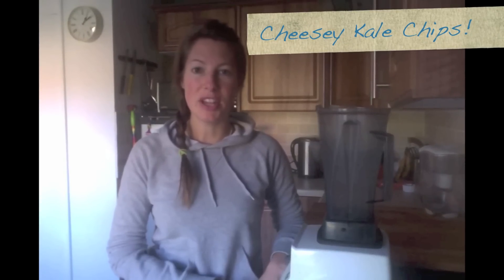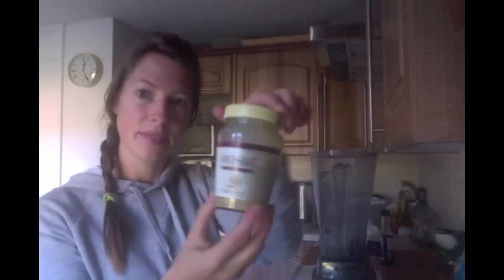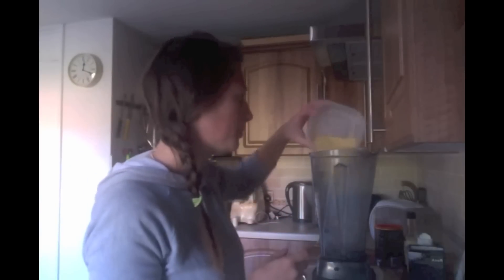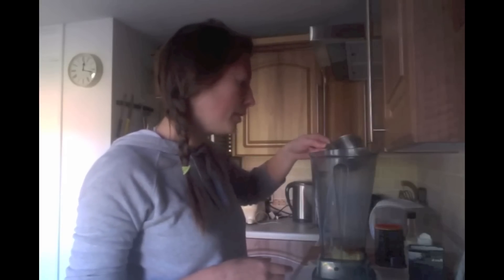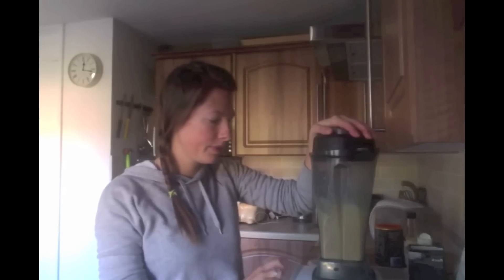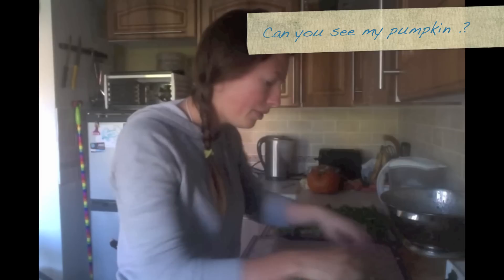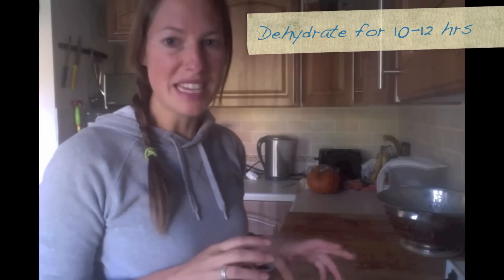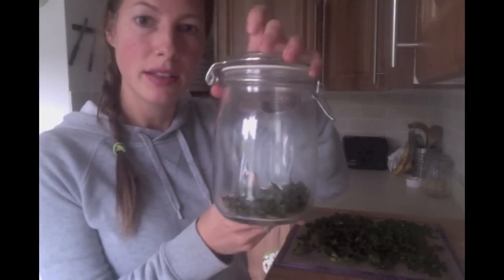Cheesy Kale Chips. Raw Vegan Snacks.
I show you to make a healthy savoury snack! Crunchy Cheesy Kale Chips. Simple & Easy to make. Kale is great for it has lots of Calcium, Iron, Vitamin C, Vitamin A.

Warning: They are addictive ;) so make a double batch. Great for Kids.